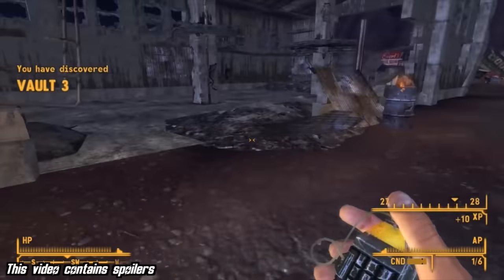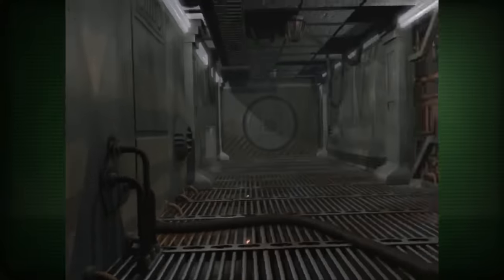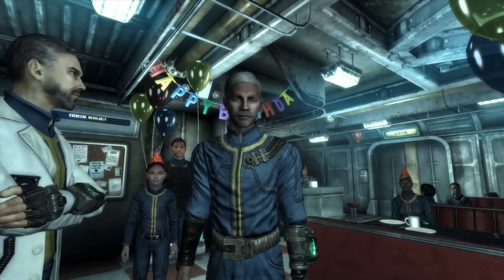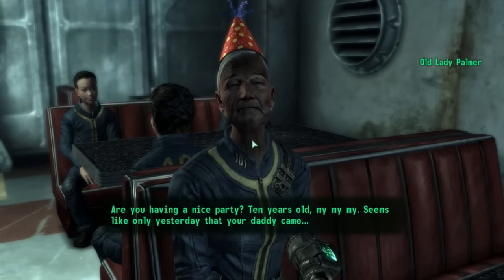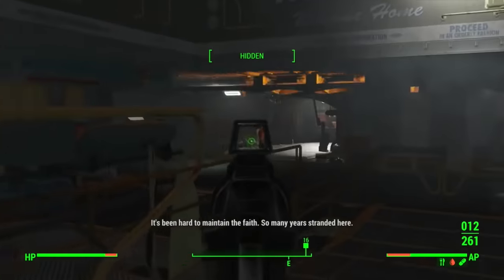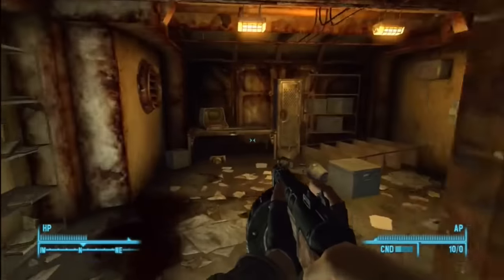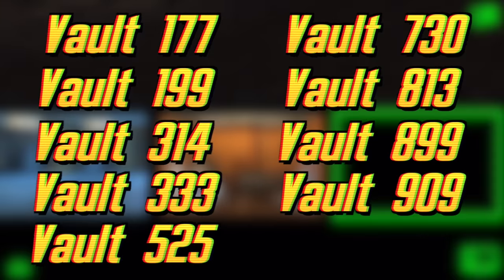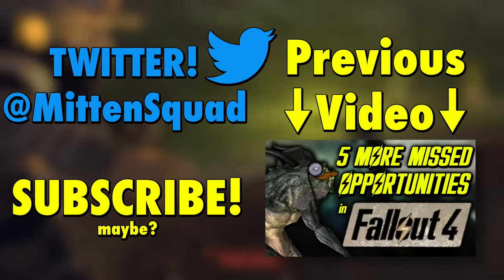Every Fallout Vault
Vaults are a key part of the Fallout universe. Some contain horrific and twisted experiments, while others are actually shelters for their dwellers. Good or bad, nightmare or safe haven, these are all of the vaults in Fallout.

If you enjoyed this Fallout video, check out some of my other Fallout videos:

Every Fallout Vault (in text form)

Vault 0 is located in the Cheyenne Mountains and can be found in Fallout Tactics. It had no experiment, it just expanded upon the Cheyenne Mountain Complex and was a sort of headquarters of all the vaults. Many pre-war geniuses were cryogenically frozen here. It is eventually taken over by The Calculator.

Vault 1’s experiment was unknown, but it was located somewhere in the Great Midwest Commonwealth and was the first vault commissioned by Vault Tec following the success of their Los Angeles Test Vault. It appears in the tech demo for the cancelled Fallout 3 by Black Isle Studios. (roughly 17 minutes in)

Vault 3 is located in the South Vegas Ruins in the Mojave Wasteland. It was a control vault, so it had no experiment. Some time after the Great War, a water pipe broke, forcing the door to be opened. Soon after, the Fiends took over the vault and killed the dwellers.

Vault 6 is located in Mount St. Helens in Washington. It isn’t in any game, but it would have appeared in the cancelled Fallout Extreme. It’s experiment involved releasing small amounts of radiation into the vault every day, slowly turning the residents into ghouls.

Vault 8 was another control vault located in Nevada and can be found in Fallout 2. It had minimal issues, opened after 10 years, and eventually became known as Vault City, which is a thriving community and one of the most advanced non-isolated communities in the wasteland.

Vault 11 is located a little west of Boulder City, Nevada and can be found in Fallout New Vegas. The vault’s experiment involved dwellers sacrificing one of themselves every year to avoid an “Automated Solution Response” from killing them all. Sort of a test to see if someone would sacrifice themselves for the greater good.

Vault 12 is located underneath Bakersfield, California, and is found in Fallout. The experiment required that the vault door not completely close, allowing radiation to slowly seep into the vault. It eventually became part of the ghoul-town Necropolis.

Vault 13 is located beneath Mt. Whitney in California, and is found in Fallout. The vault’s experiment was to test prolonged isolation, with the vault being closed until Vault Tec decided the subjects were needed, which was supposed to be around 200 years. The water chip failed, forcing the Vault Dweller to venture out into the wasteland to find a new one.

Vault 15 is located in what has become New California, and can be found in Fallout and Fallout 2. The experiment was that everyone inside had drastically different ideologies, which lead to a schism, where four groups left the vault and eventually became the Jackals, Vipers, and Khans, with the fourth founding the village of Shady Sands.

Vault 17 is located somewhere in New California, and is only mentioned in Fallout New Vegas. In 2154, it was raided by the Master’s Army. Only Lilly Bowen, Becky, and Jimmy survived. When Lilly was 75 years old, she was captured and turned into a night kin by the Master’s Army.

Vault 19 located southwest of the remains of McCarran International Airport in Nevada, and can be found in Fallout New Vegas. The vault’s experiment had the vault dwellers be separated into two groups, with little to no contact between them. After a leak in the ventilation system caused paranoia to grow, the vault became abandoned and is used by the Powder Gangers.

Vault 21 is located beneath New Vegas, and can be found in Fallout New Vegas. The experiment was that all differences were settled by games of chance, and the dwellers were all compulsive gamblers. Between 2271 and 2281, Mr House took over the vault after the dwellers let the future of the vault ride on a game of blackjack, which they lost. Mr House then destroyed most of it and turned it into a hotel.

Vault 22 is located northeast of Jacobstown in Nevada, and can be found in Fallout New Vegas. There was no experiment, just scientists studying plants. A fungus from Big MT was brought in, which quickly infected everyone and turned them into spore carriers.

The rest of the Vaults wouldn't fit in the description. Whoops.